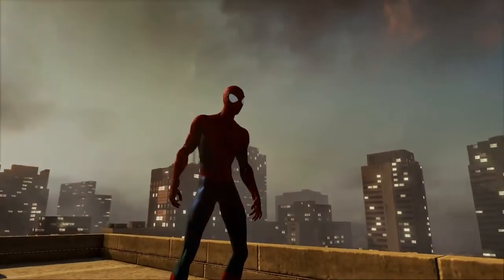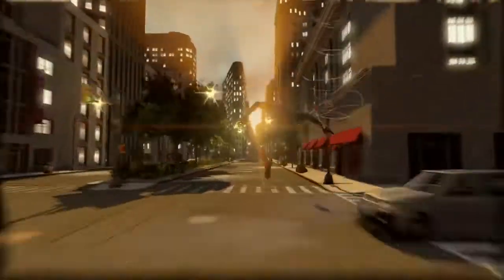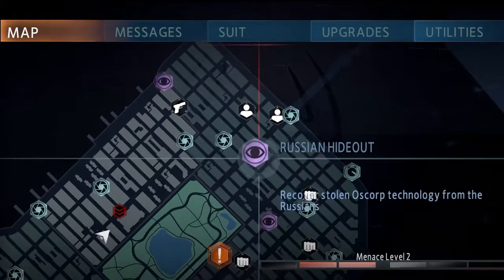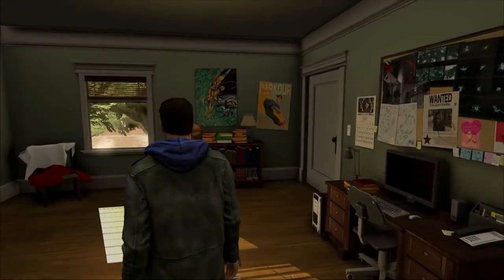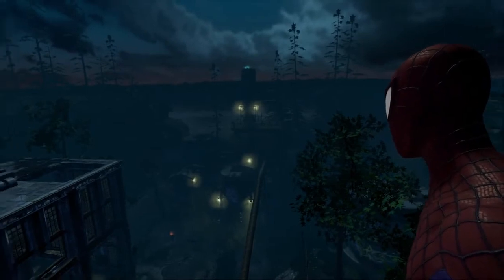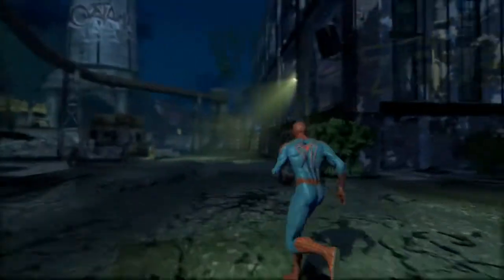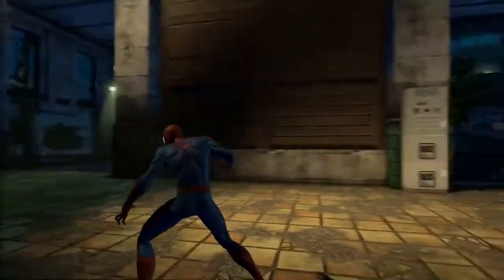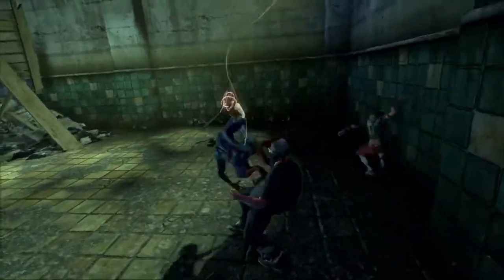The Amazing Spider-Man 2 Developer Walkthrough HD